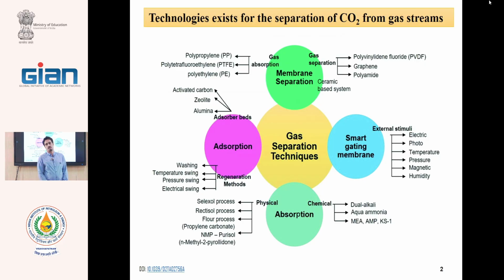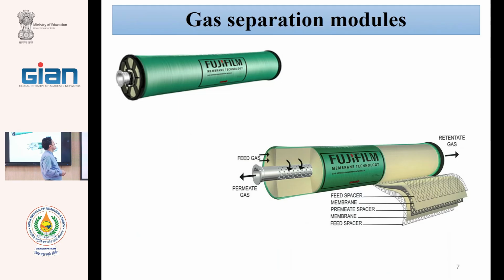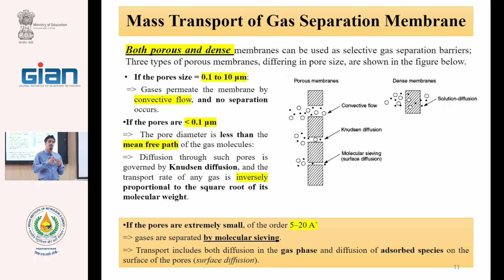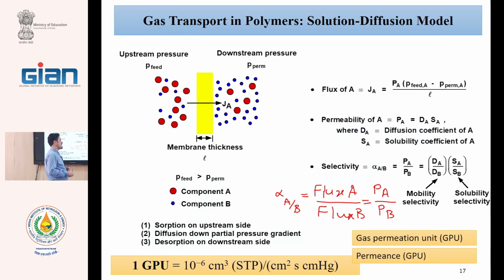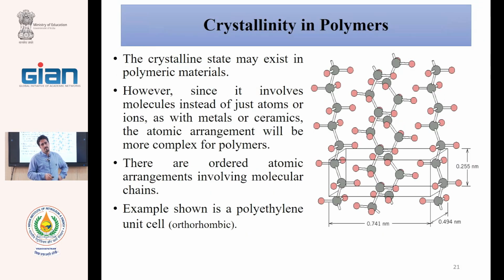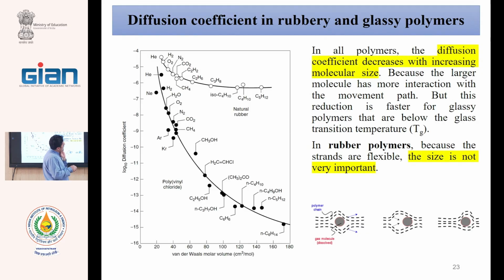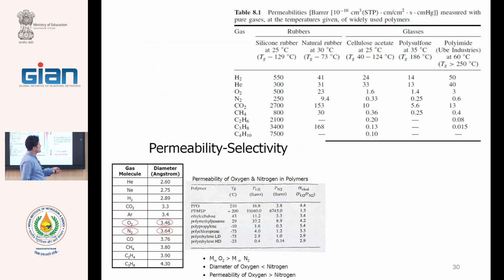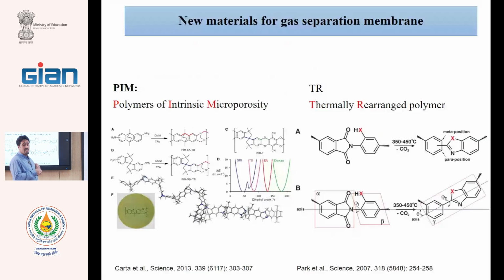L10 Sustainability and Environmental Impact